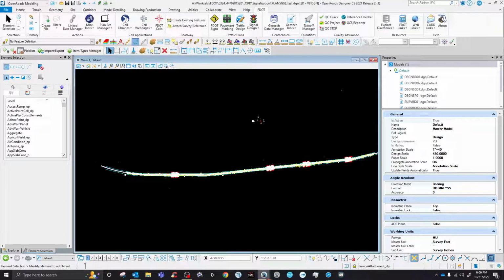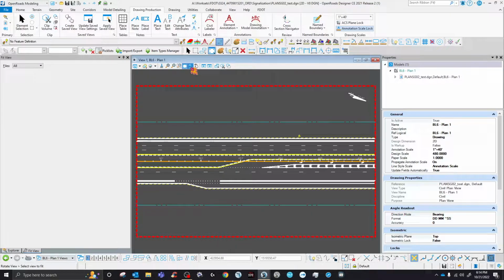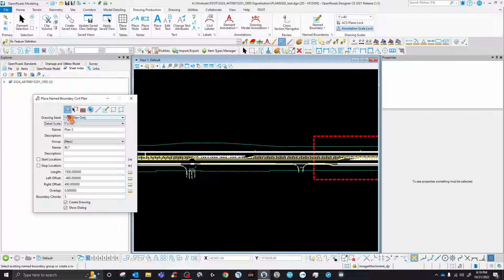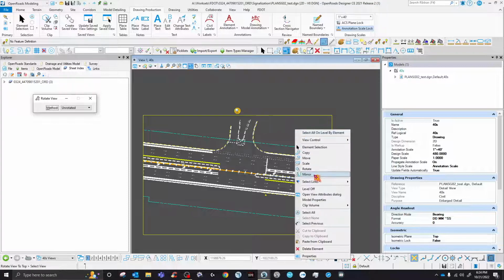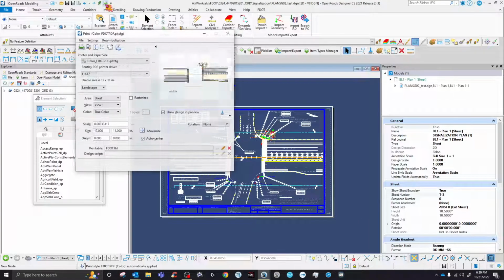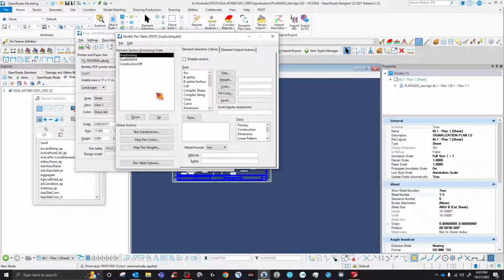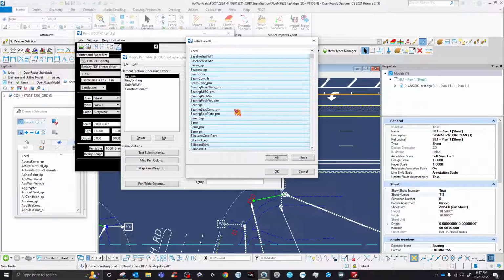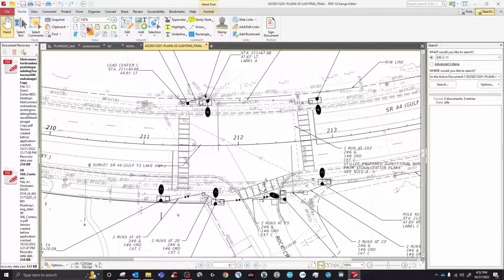How to Create Plans and use FDOT’s GrayExisting.tbl in ORD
In this video, we will cut sheets and apply Pen Table.
Hopefully, it will help someone out there. xoxo